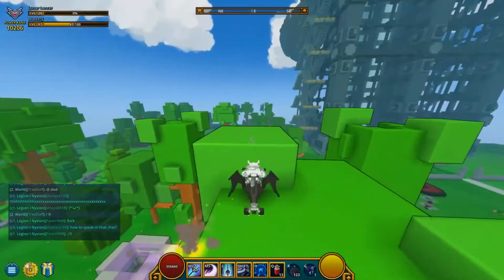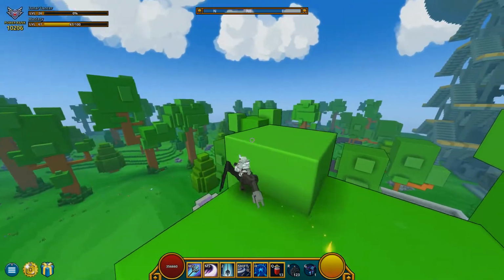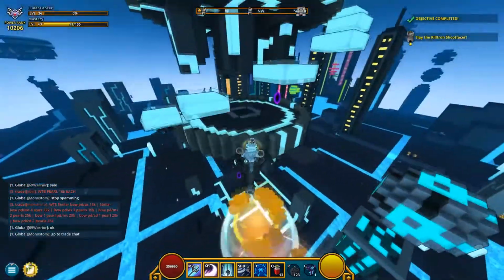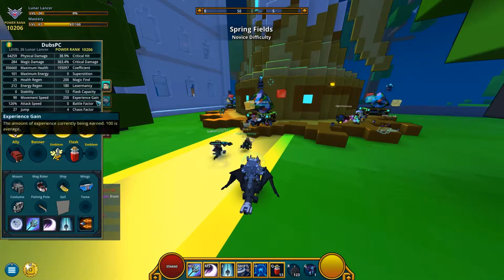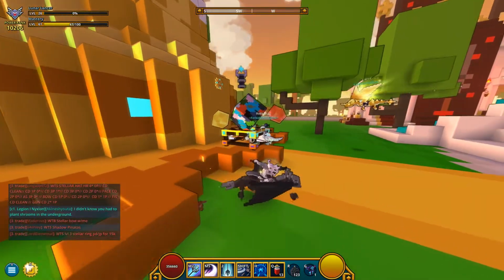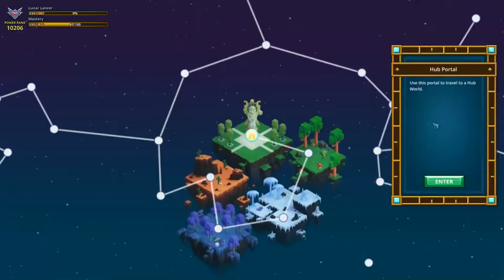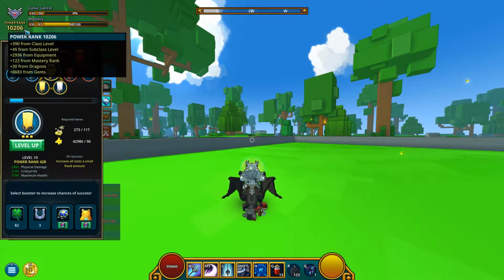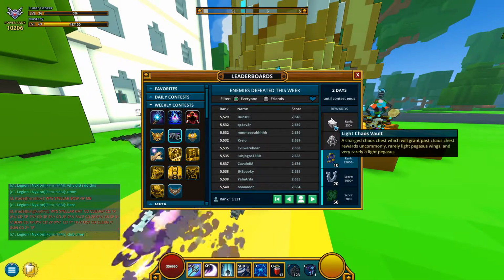Trove - How To Get 10k Power Rank IN ONE WEEK! [FROM SCRATCH] [Before Geode] [SOLO]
Showing you how to get 10k Power Rank In ONE WEEK! From scratch or not.